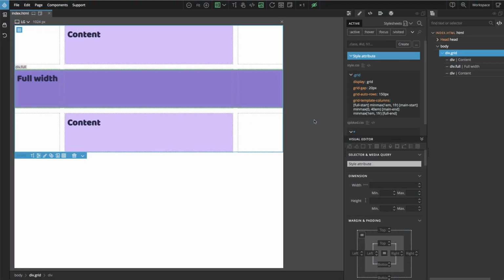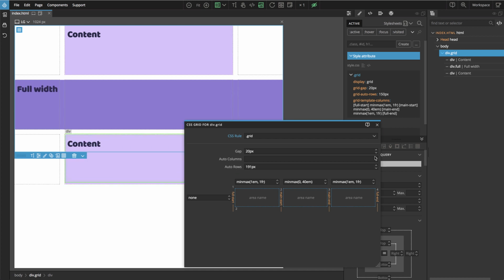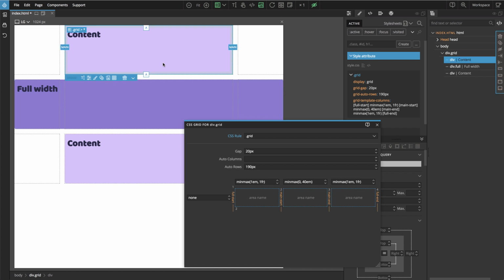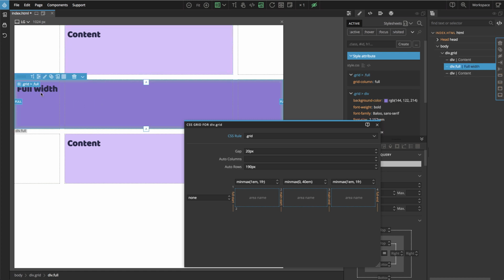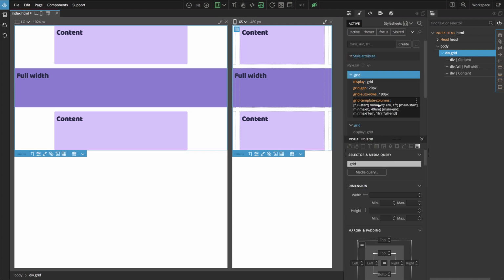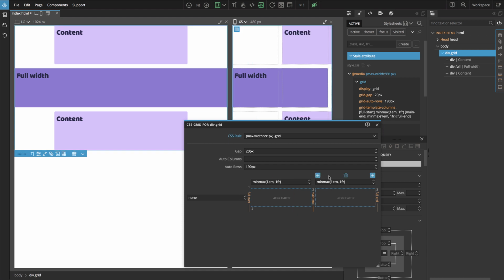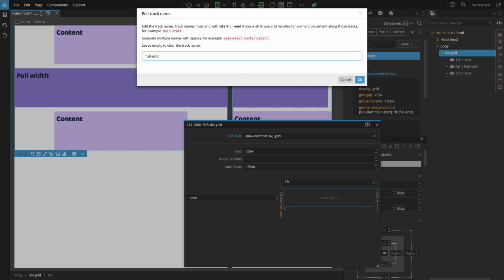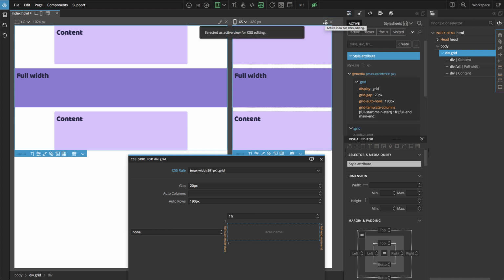Using Named Tracks to Create Responsive CSS Grid Layout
Tutorial about using Pinegrow CSS Grid editor to create a responsive CSS grid layout with named tracks. Get source files and step by step explanation on: